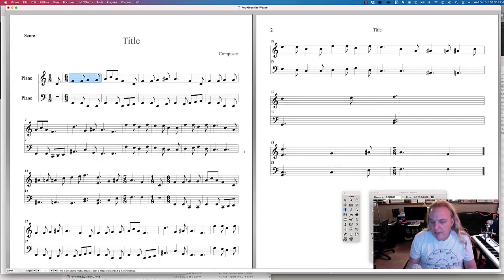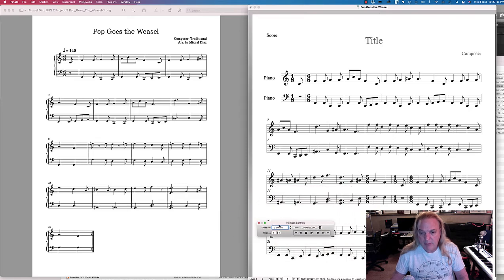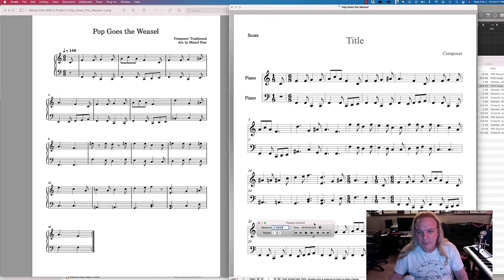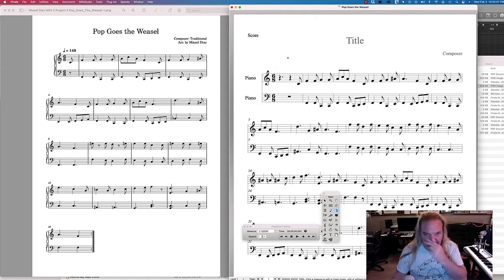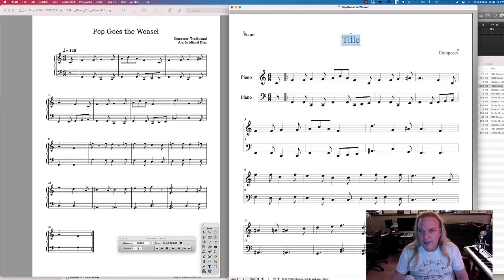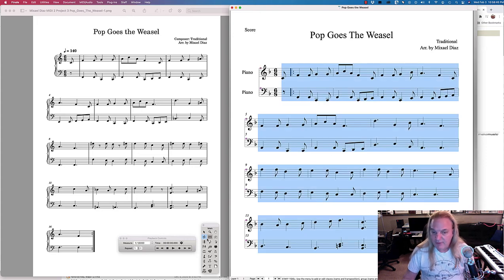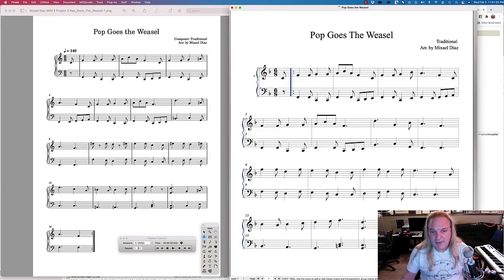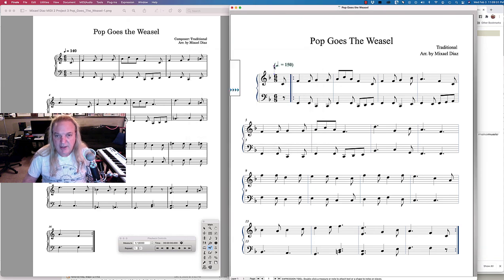MIDI 2 - Video 01 - Pop Goes the Weasel - Finale Editing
Dr. Mike Bogle explains how to edit a MIDI file that has been imported into Finale software program.